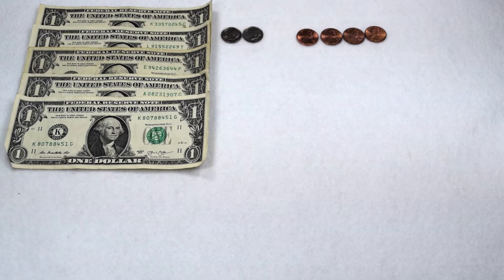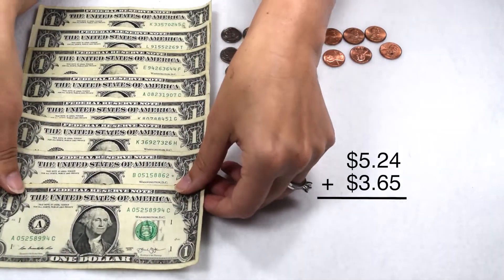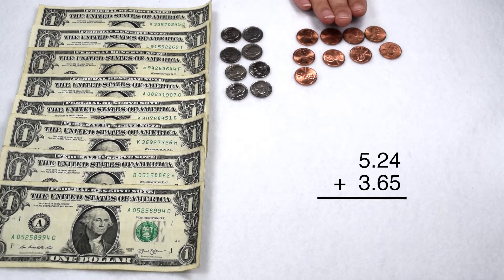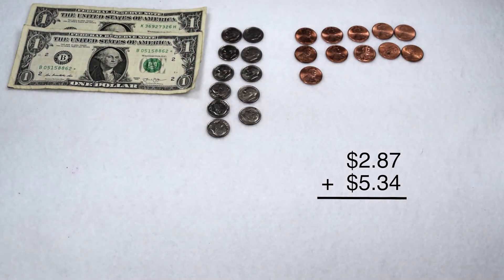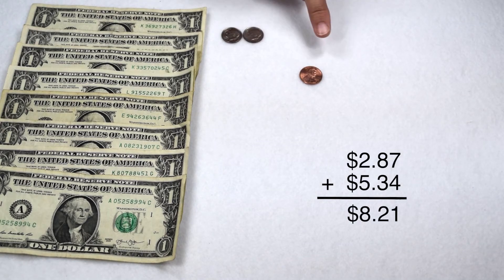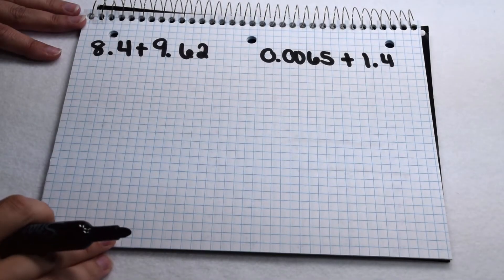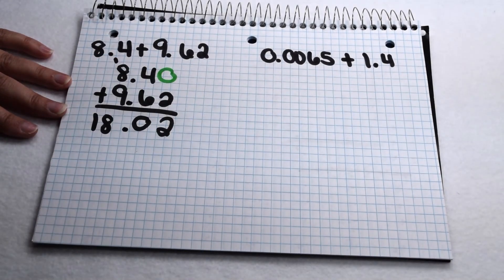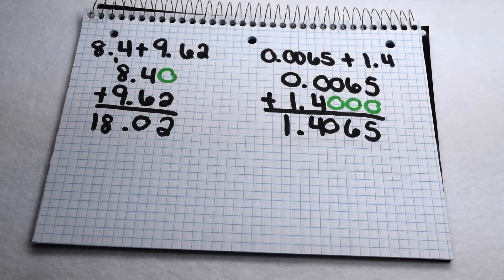Adding Decimals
Use what you know about adding with money to learn how to add with decimals.